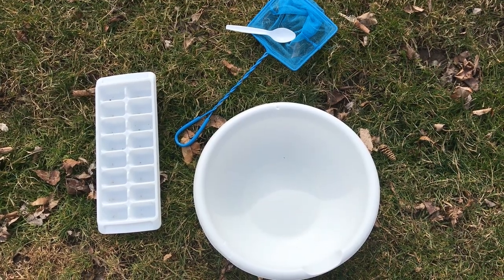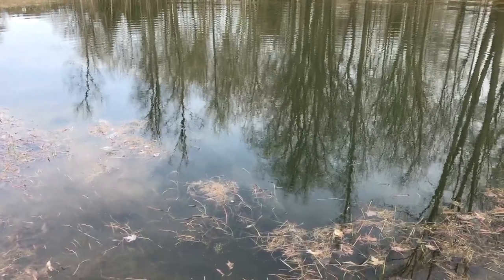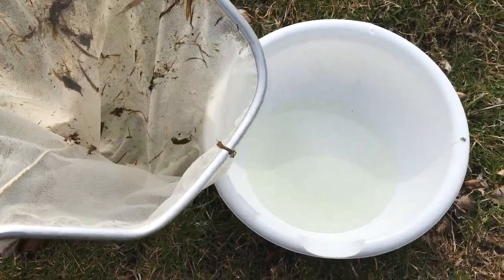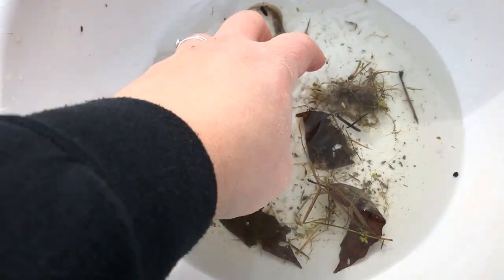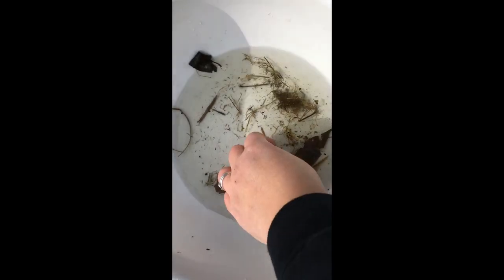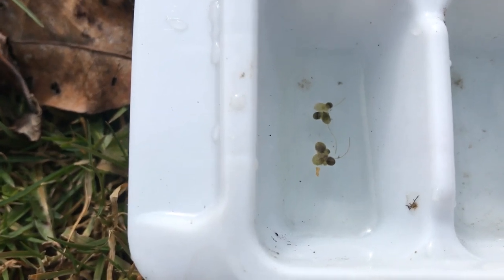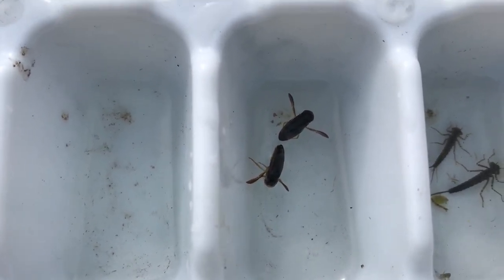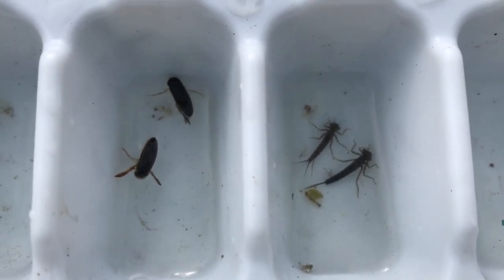Macroinvertebrate sampling tracy